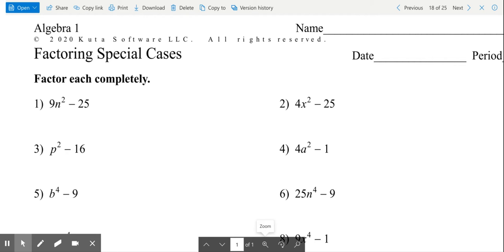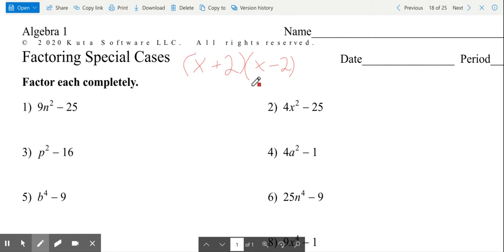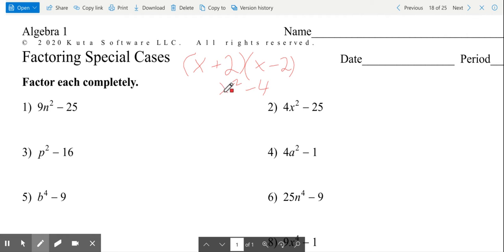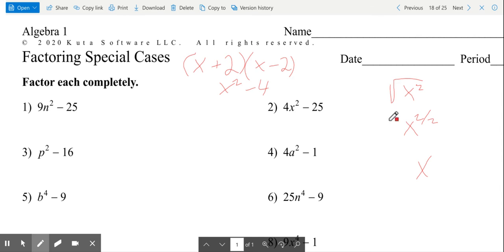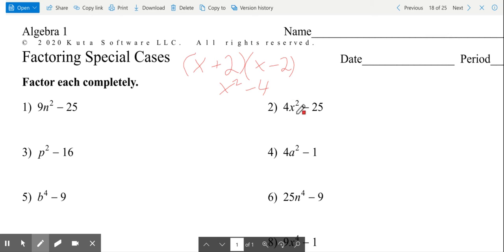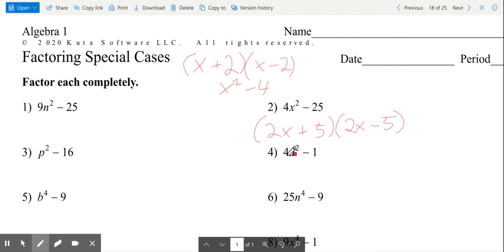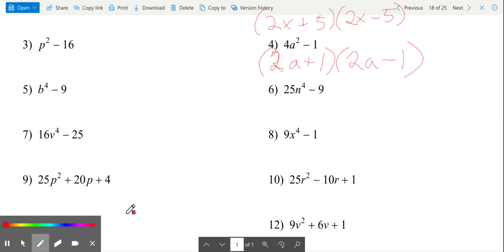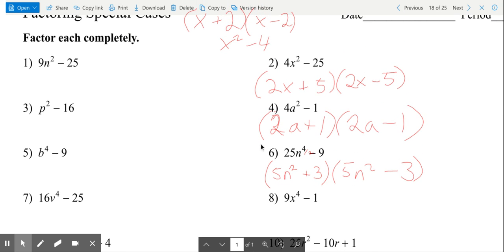Factoring Special Cases: Difference of squares